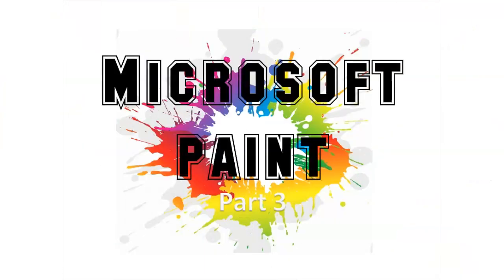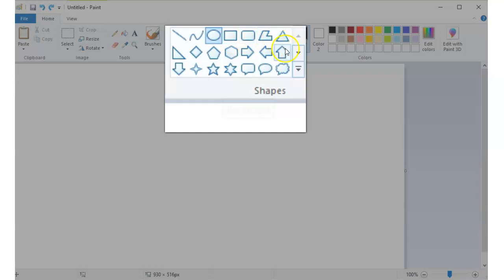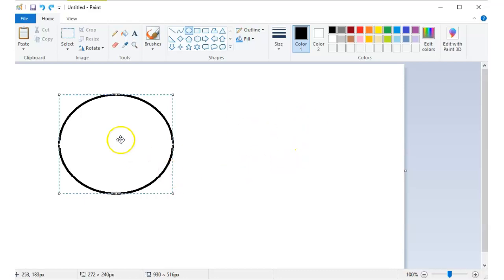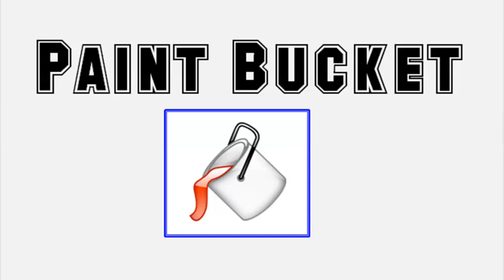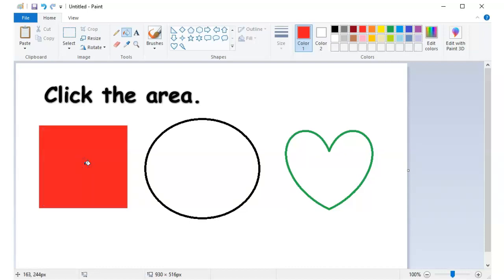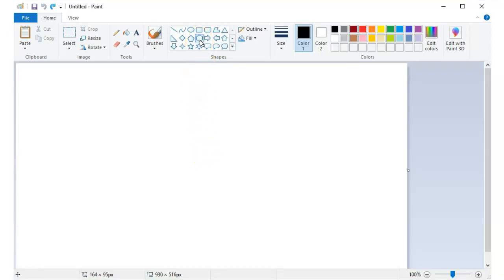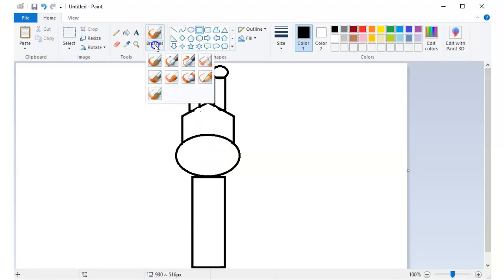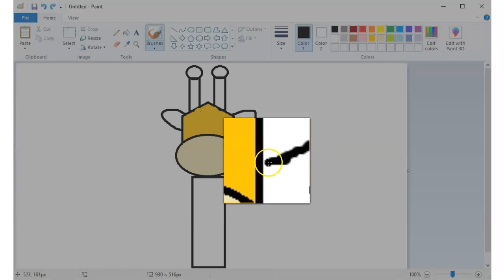Microsoft Paint Shapes Tool and Paint Bucket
Berkeley School - Distance Learning Program
This video lesson contains a lesson on the following:
a. Use of the shapes-tool
b. Use of the paint-bucket-tool

Video from Soothing Relaxation Channel
(Peder B. Helland - Early in the Morning